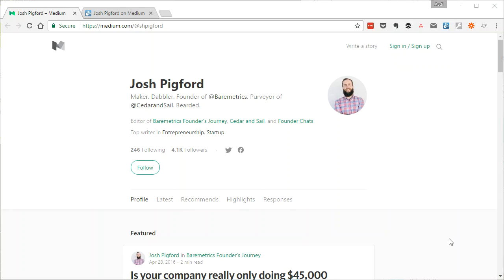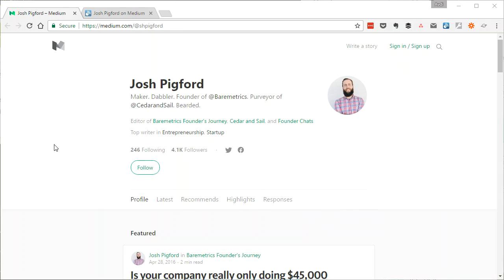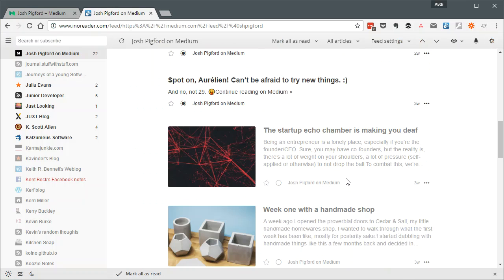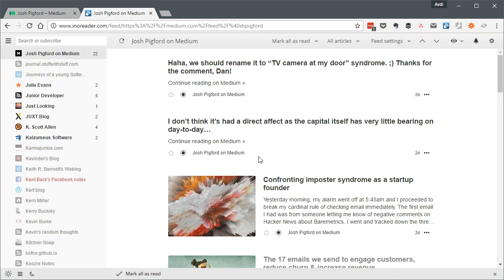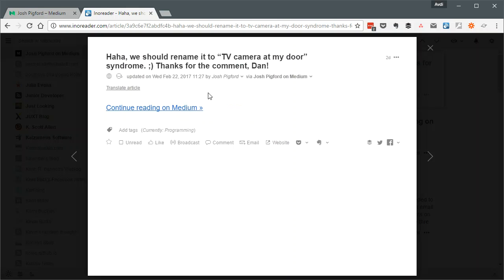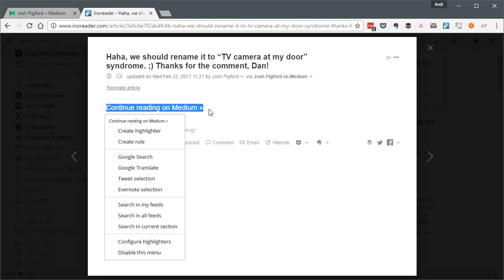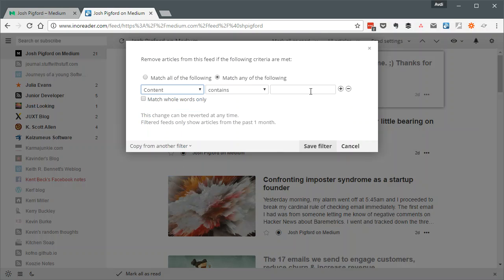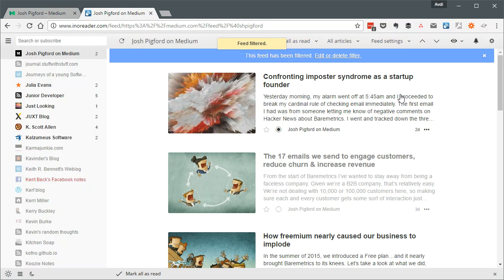How to clean up Medium feeds in Inoreader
Show just blog posts, not comment replies.